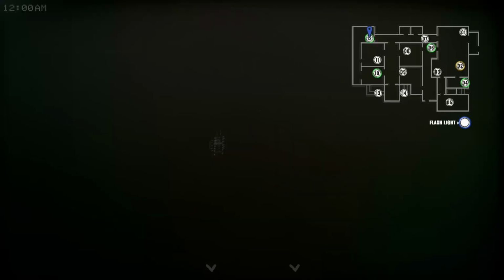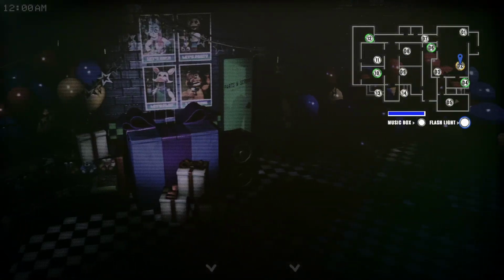FNAF REWRITTEN 87 : The SCARIEST Game You'll Play Tonight?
Experience the new and improved version of FNAF REWRITTEN 87! Dive into the terrifying world of Five Nights at Freddy's 2 with a fresh perspective.